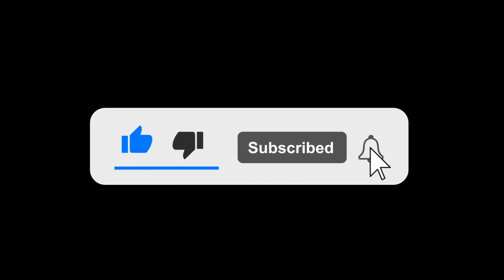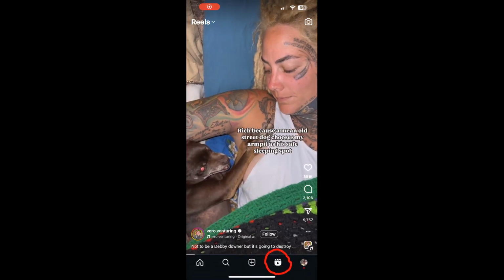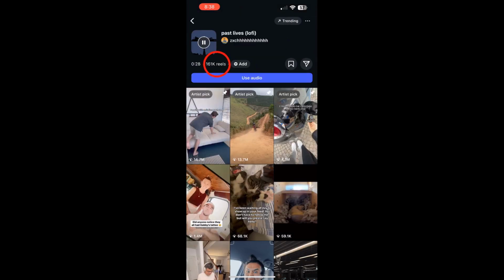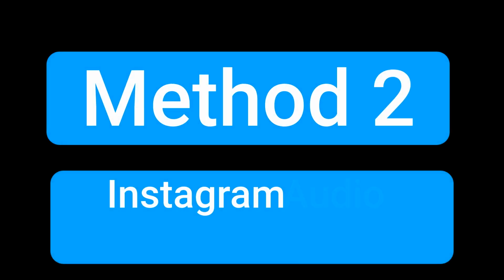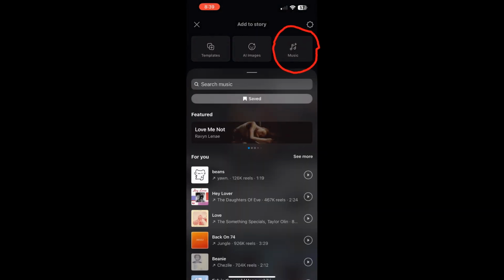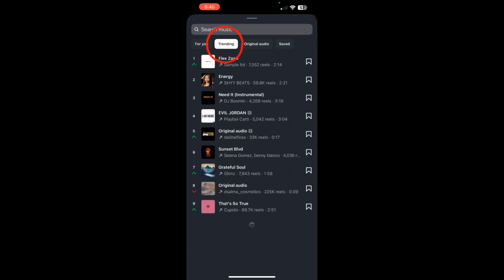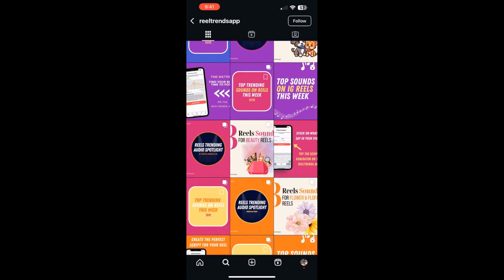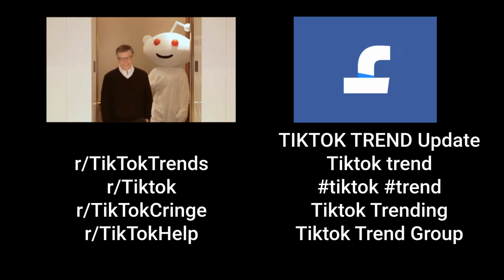How to Find Trending Audio on Instagram (Boost Your Reels in 2025!)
Want to go viral on Instagram? Using trending audio is one of the BEST ways to boost your engagement and reach more people! In this video, I’ll show you how to find trending sounds on Instagram using simple and effective methods.

✅ Find viral sounds FAST!

🔹 In This Video:
✔ How to find trending audio using the Reels Explore Page
✔ Pro tips on tracking Instagram & TikTok trends before they blow up!

Timestamps:
0:00 Intro
0:21 Using the Instagram Reels Explore Page
0:57 Finding Trending Audio in the Instagram Audio Library
1:22 Following Trend Pages & Creators for Viral Sounds
1:47 Outro